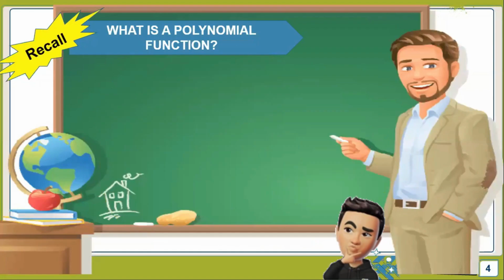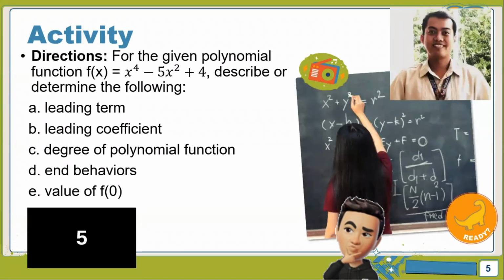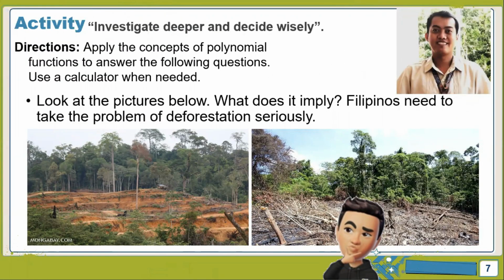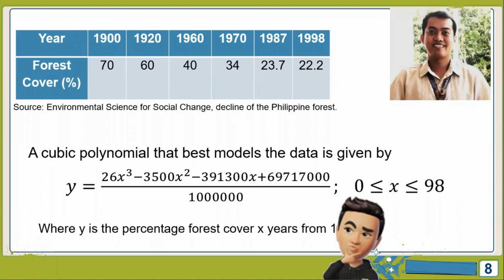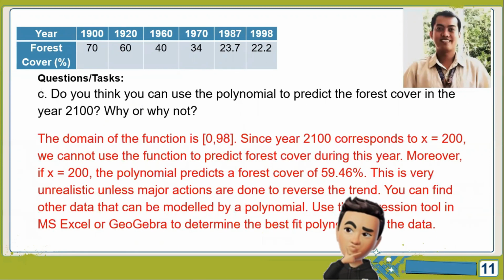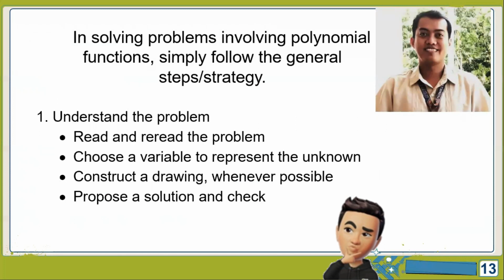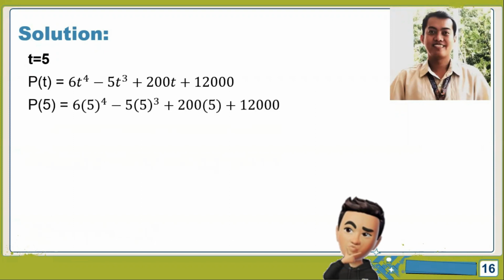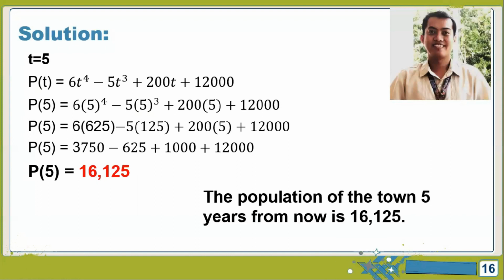Problem Solving Involving Polynomial Functions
Hi! Welcome to my math tutorial channel!
I am a professional math teacher and already teaching for 10 years.

Let's enjoy while learning mathematics.